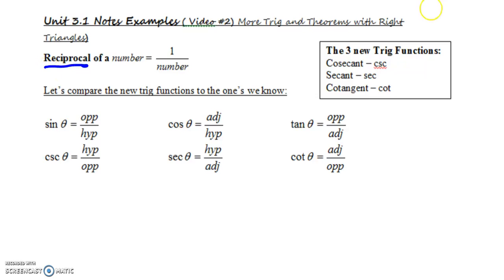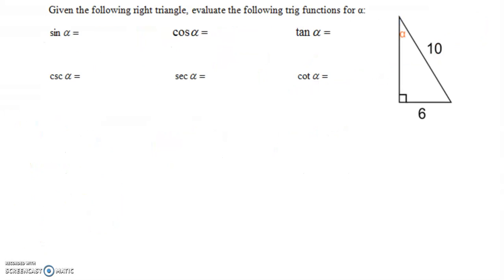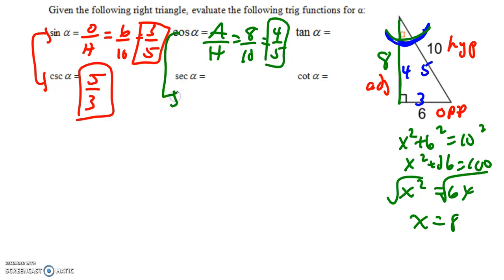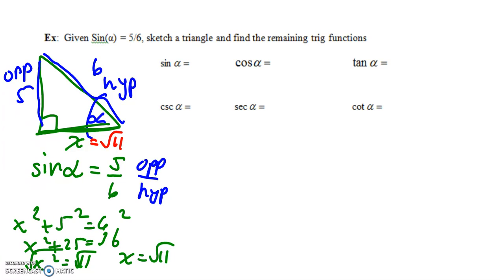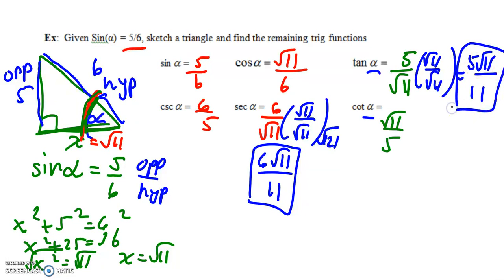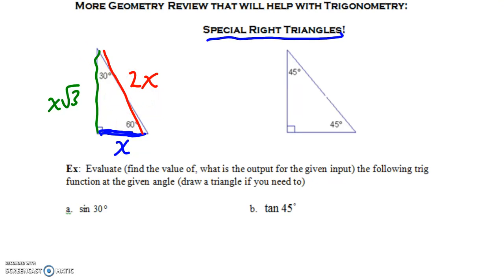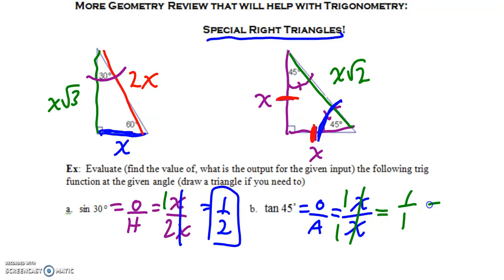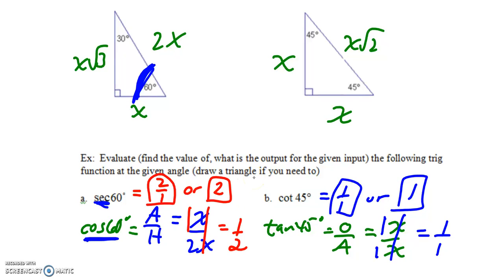More Right Tri Trig and Theorems with Right Triangles